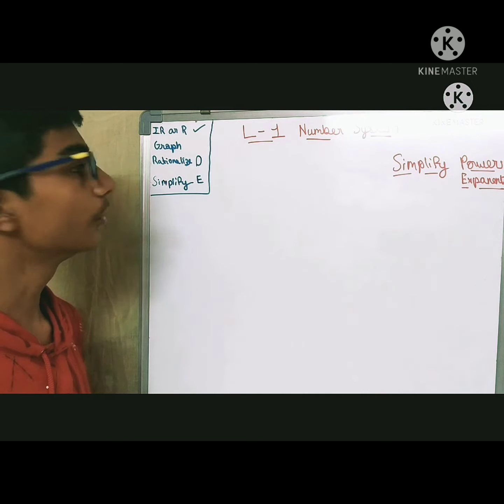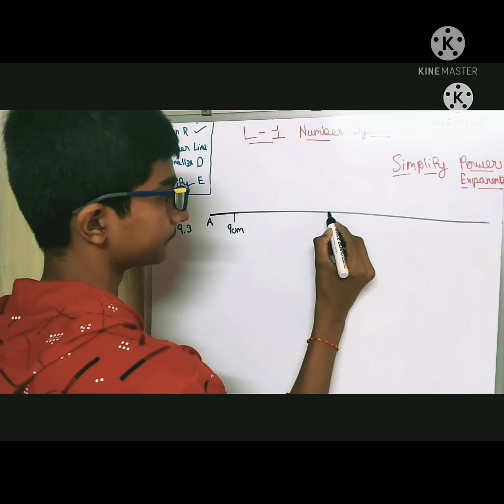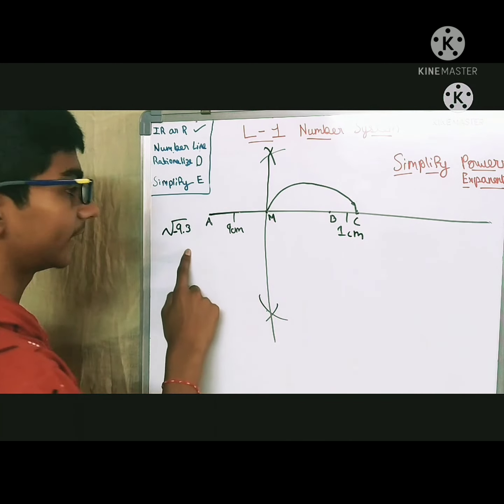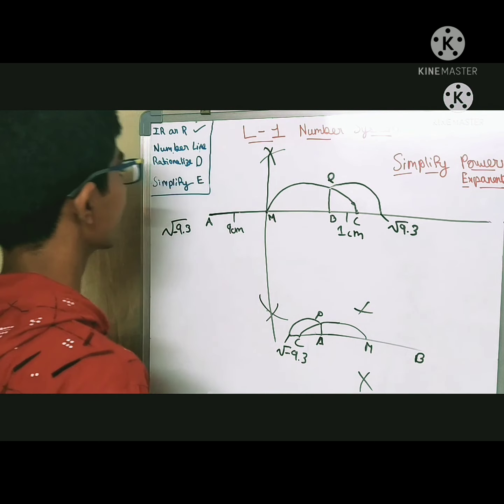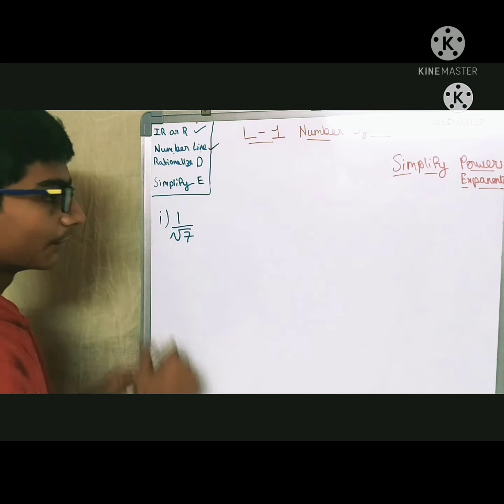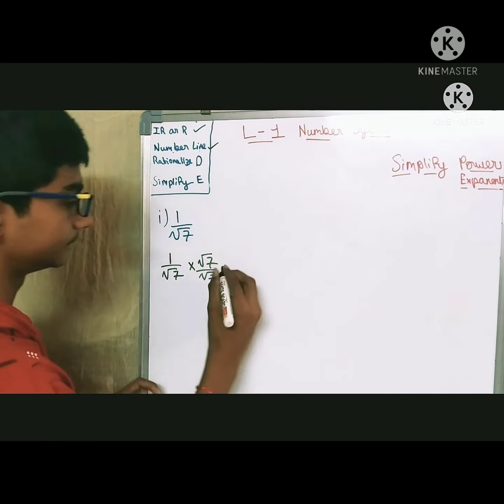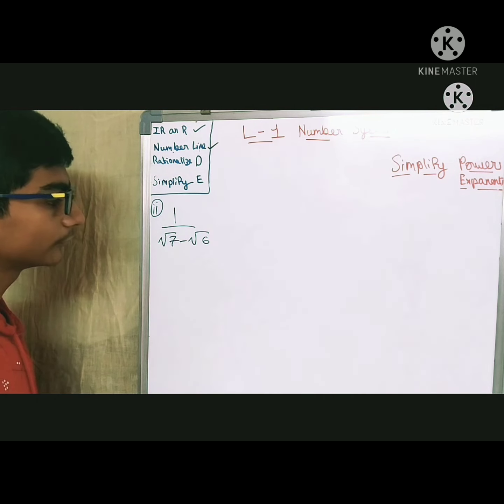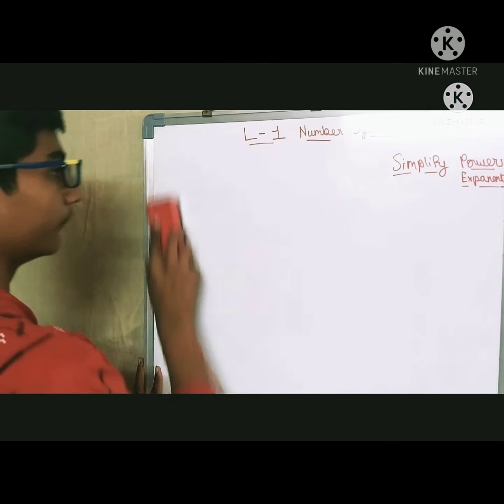Class 9th Maths Chapter 1 Part 4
Request all to provide your valuable feedback in form of comments about the content and value I've tried to add.

Quote of the day :- "You can always be better"